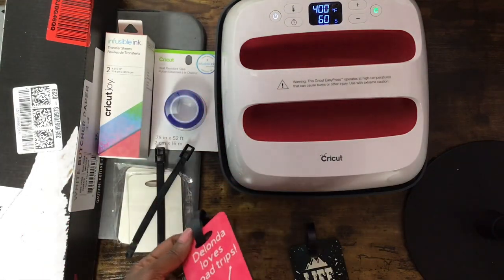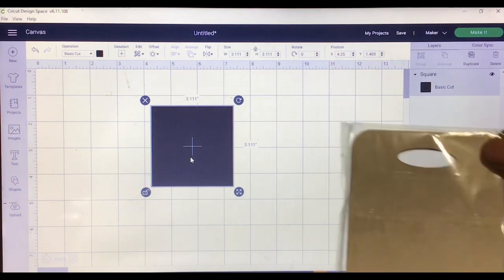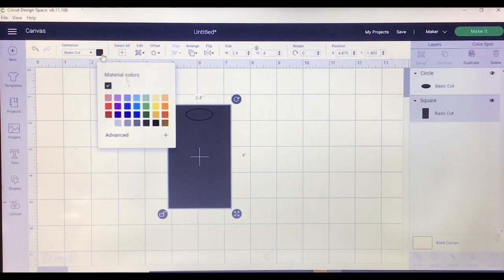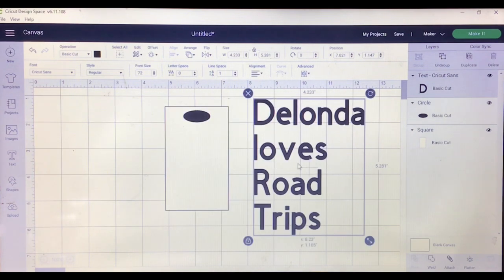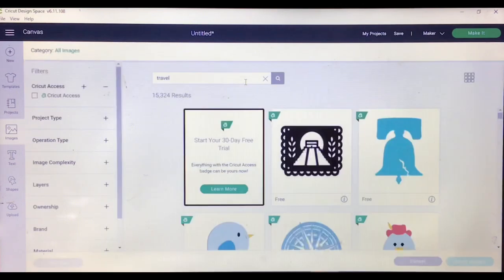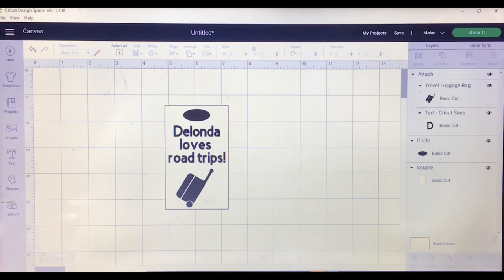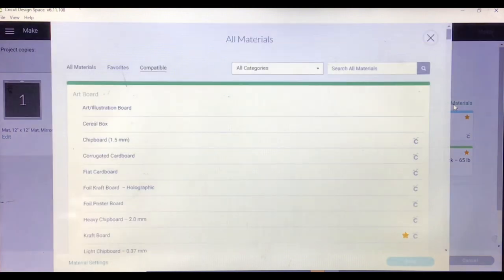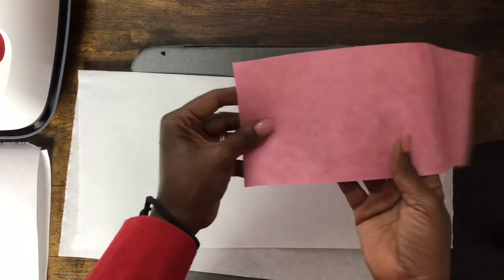💖CRICUT INFUSIBLE INK: HOW TO MAKE LUGGAGE TAGS💖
If you are not quite ready for sublimation, here is the perfect alternative!
Follow along with my process as I show you how to create beautiful and vibrant luggage tags with your Cricut Infusible Ink!

When it's time to travel again, you will able to go out in style, with your personalized luggage tags.
In order to create these beautiful Cricut Infusible Ink Luggage Tags, I used the following products:

✅Cricut Maker
✅Cricut Standard Grip Mat
✅Cricut Heat Resistant Tape
✅Cricut Infusible Ink Watercolor Splash
✅Cricut Infusible Ink Galaxy
✅Cricut 9X9 Easy Press
✅Cricut Heat Press Mat
✅Butcher Paper
✅Heat Resistant Gloves
✅Luggage Tags (these are double-sided...not the ones I used)

I had to bring out one of my favorite tools - my Pin Pen Weeding tool - ✅
📅Try Cricut Access Monthly Plan:

Hopefully you were able to follow along with my process.
Leave any comments or questions below!

Bye